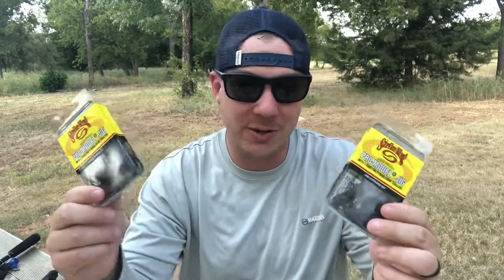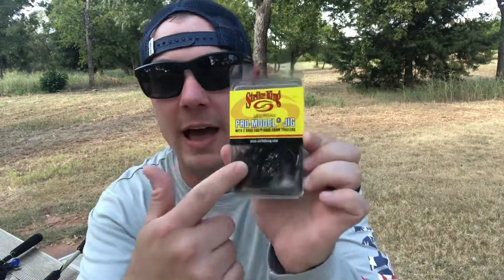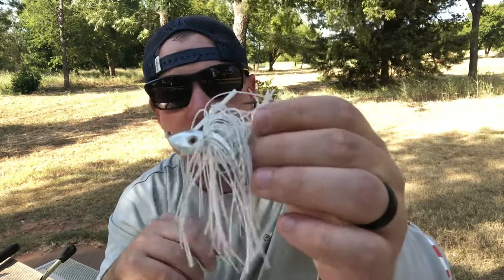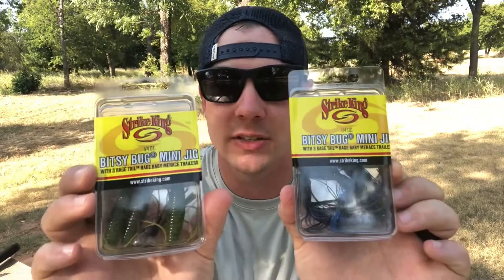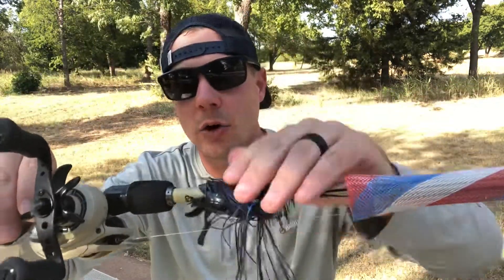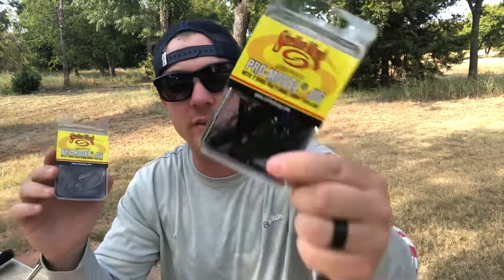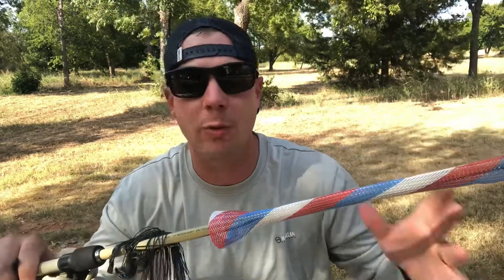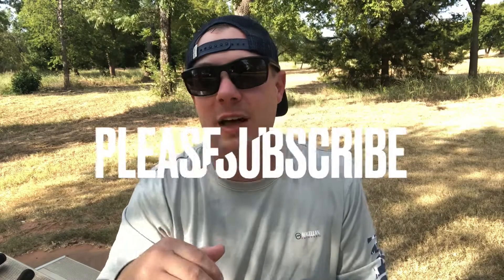Best Bait for Big Bass all year round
This video showcases my bait of choice if I only had one that catches the most bass consistently all year, would be the skirted jig. The jig in my opinion just catches bass no matter the water temperature or clarity. I also show you where you can find the most budget friendly quality jigs at Walmart, Keeping it Blue Collar!

Products Used On the Channel:
American Hero Spinning
Ugly stick GX2
New Model Quantum Throttle- http
Black Max Combo
Revo x combo
Zata combo
Revo x reel

Boats:
Lifetime Kayak